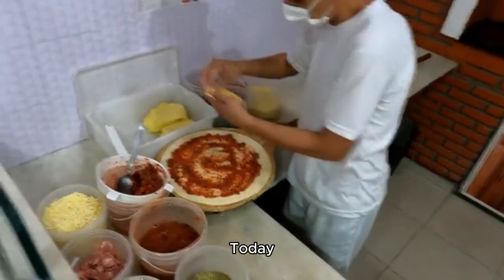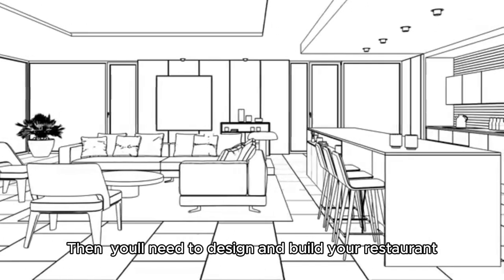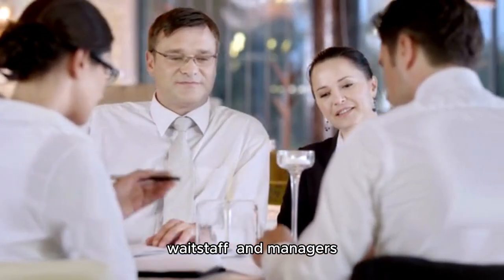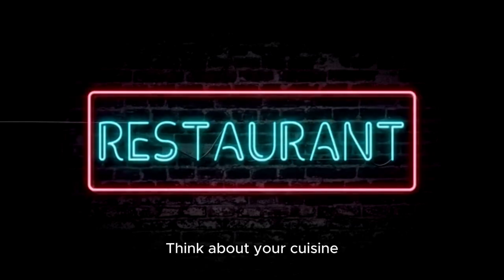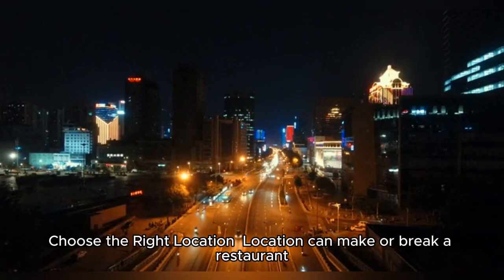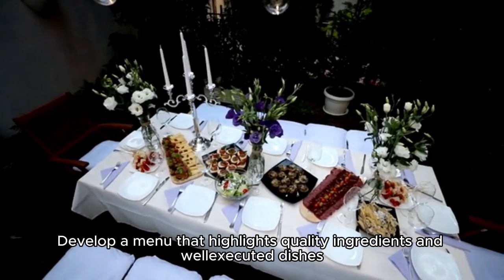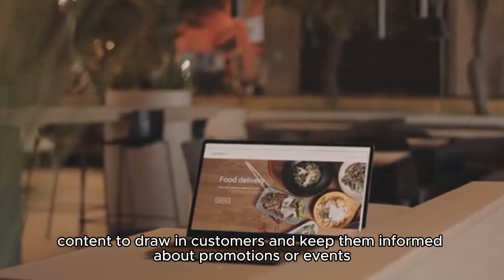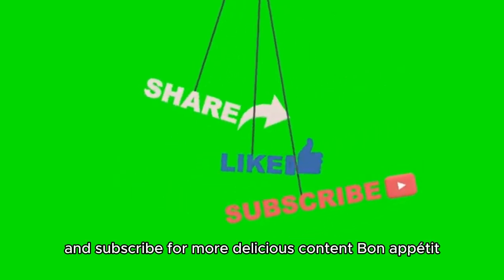Restaurant BUSINESS Secrets the Pros Don't Want You to Know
1. Discover the hidden strategies that successful restaurant owners use to thrive in a competitive market. In this video, we unveil the secrets that industry professionals keep under wraps, providing you with invaluable insights to elevate your restaurant business. Whether you're a seasoned restaurateur or just starting out, these tips will help you maximize profits and enhance customer satisfaction. Join us as we explore the essential elements that can make or break your restaurant's success.

2. Are you ready to unlock the secrets of the restaurant industry? In this eye-opening video, we reveal the insider knowledge that seasoned professionals don’t want you to know. From effective marketing strategies to operational efficiencies, we cover the key factors that can lead to a thriving restaurant business. Don’t miss out on these essential tips that could transform your culinary venture. Tune in and take your restaurant to the next level!

3. In the competitive world of restaurants, knowledge is power. This video exposes the crucial secrets that industry experts keep to themselves. Learn about the best practices for managing costs, attracting customers, and creating a memorable dining experience. Whether you're looking to start a new restaurant or improve an existing one, these insights will provide you with the tools you need for success. Watch now and gain the advantage you need in the restaurant business!